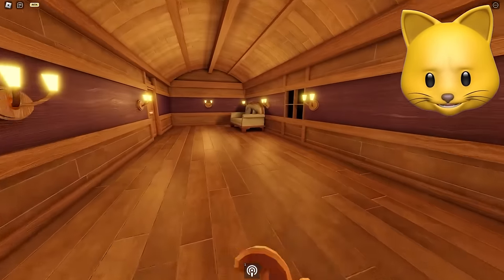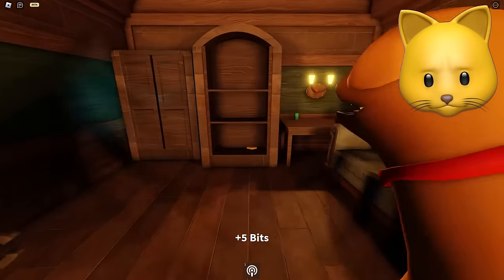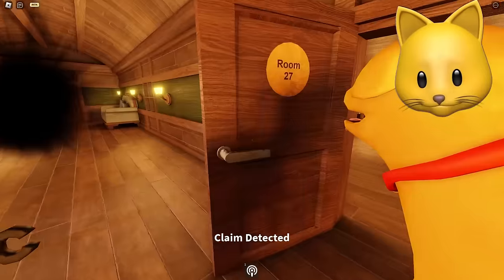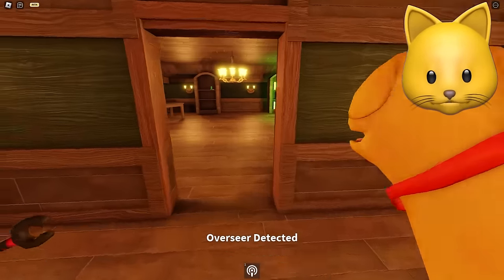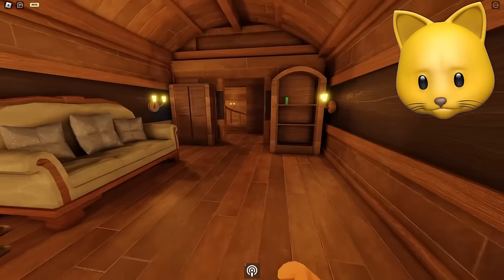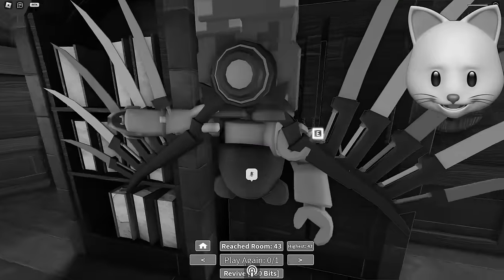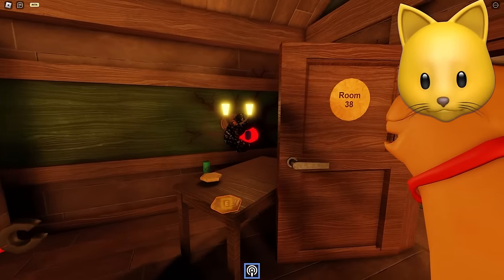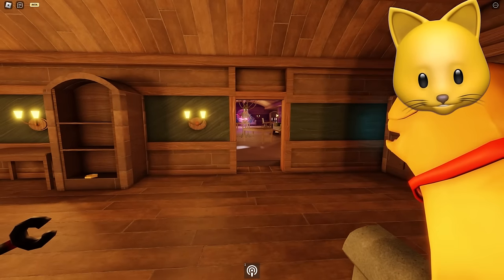ROBLOX DOORS but ULTRA HARD MODE (Entrances) AND ENDLESS!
Roblox Doors but HARD MODE

if she should upload more daily gaming and lifestyle videos.

Join me, my dog Kopi and other friends on our adventures in gaming. Here, you can find all kinds of family-friendly gaming videos and shorts. I play lots of different games from Roblox, to Poppy Playtime and Huggy Wuggy. I also play mobile games, indie games and more!